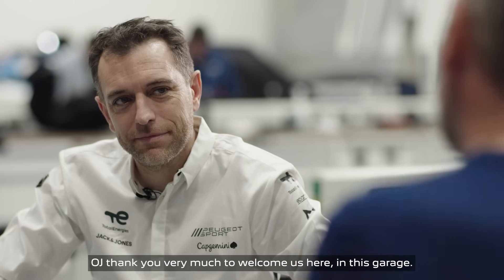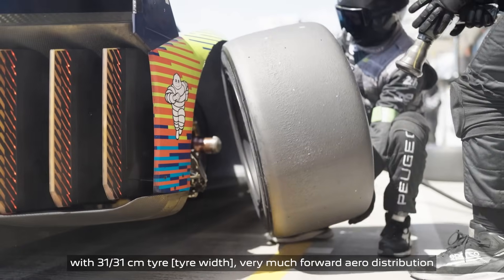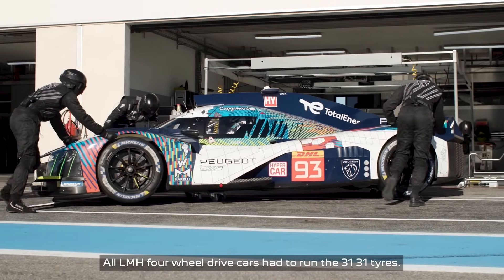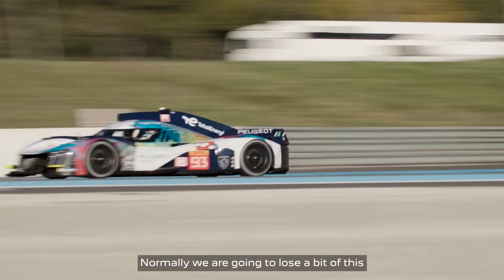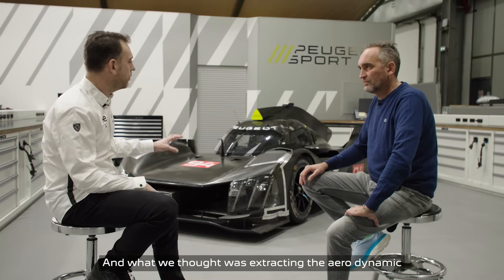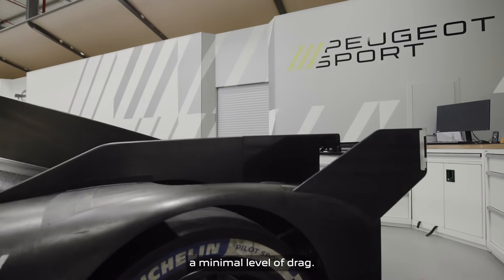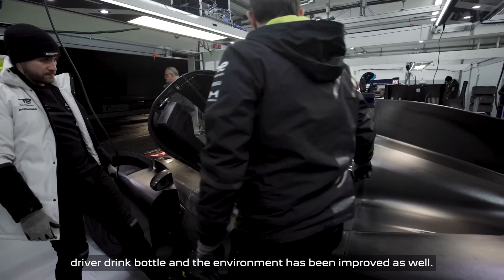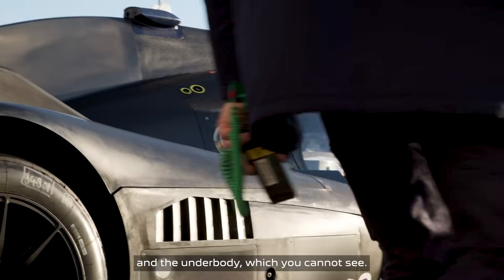Peugeot 9X8 2024: answering the WHY. And everything in between!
Calling all tech heads! Go in depth with Team Peugeot TotalEnergies Technical Director Olivier Jansonnie and Franck Montagny to discuss the PEUGEOT 9X8 2024 evolutions following their official reveal yesterday for the 2024 FIA WEC season ahead.